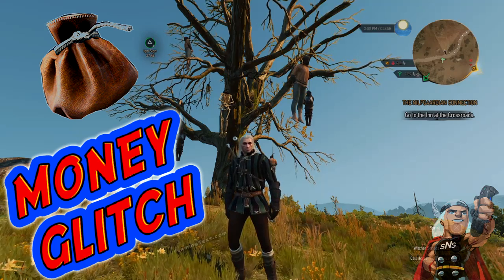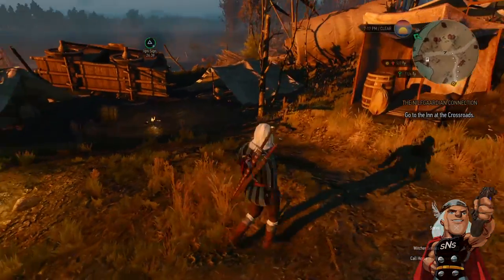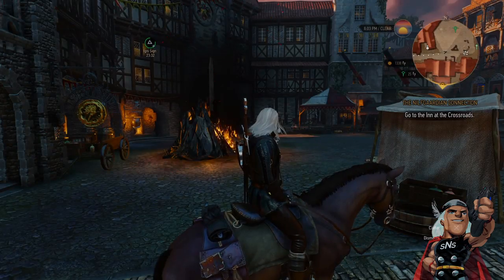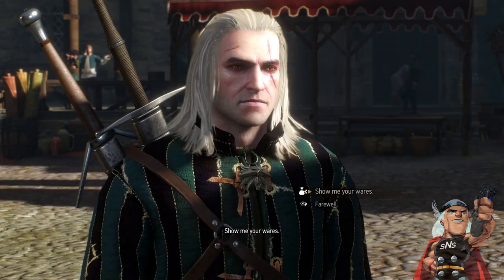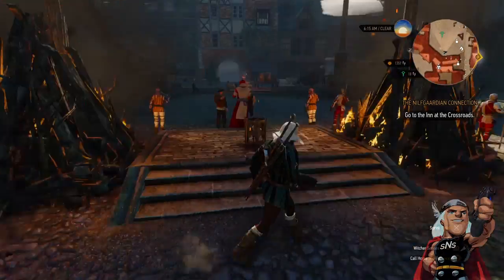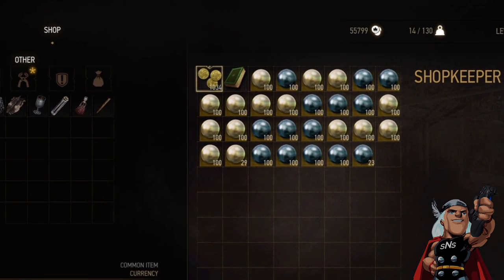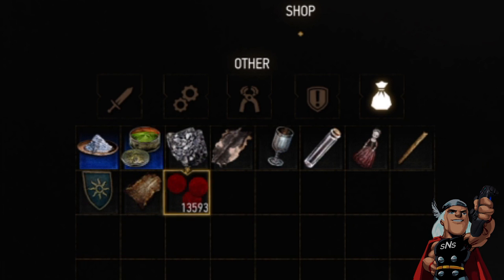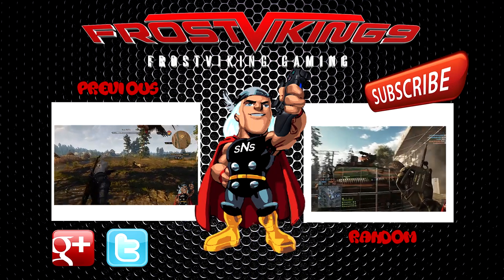The Witcher 3 - Unlimited Money Glitch - Easy and Fast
Current Money Glitch available for The Witcher 3
Easy and fast way to make some decent amount of money required for Crafting, Alchemy and equipment